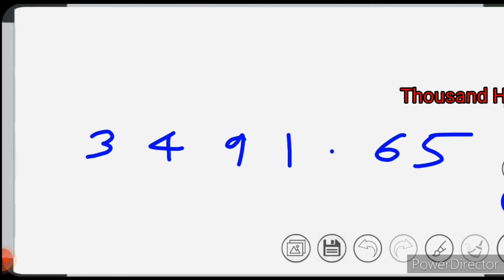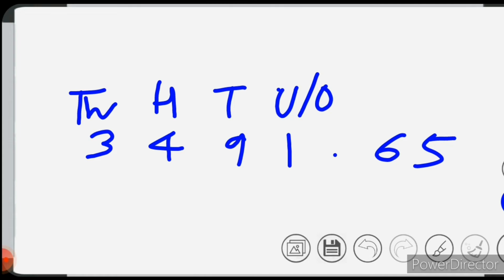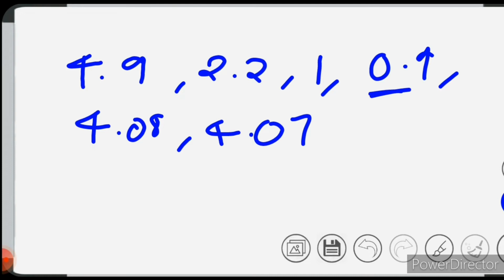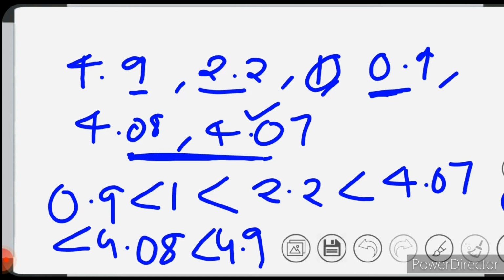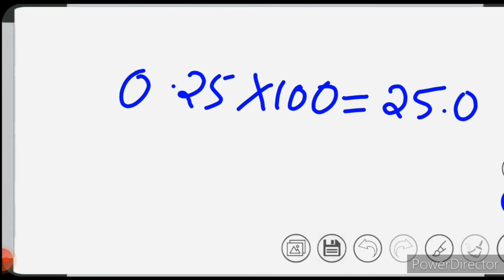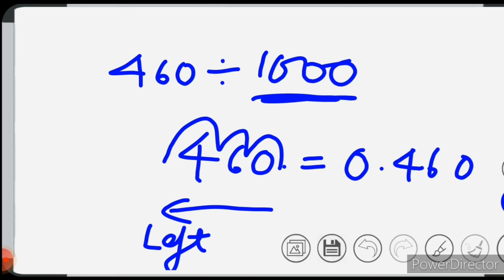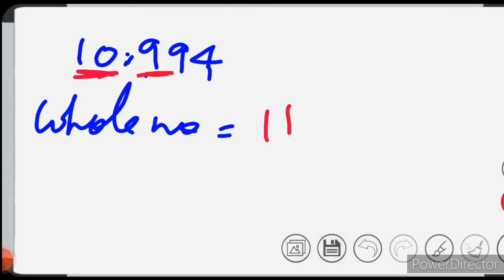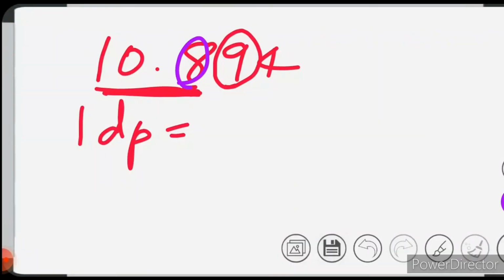Math Checkpoint 1 Place value, ordering Rounding and Estimating